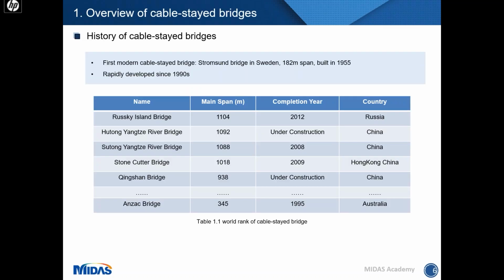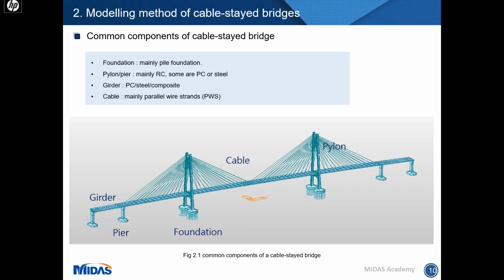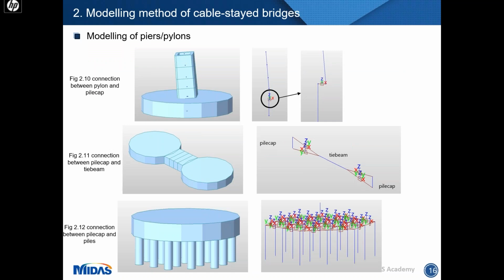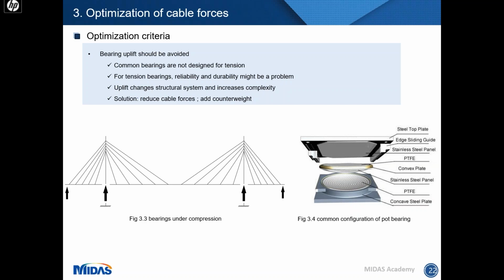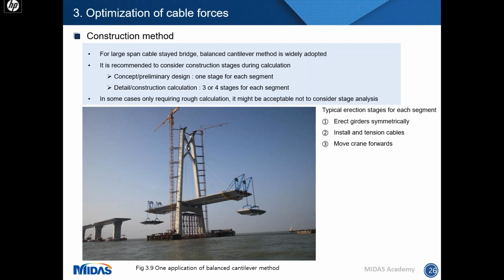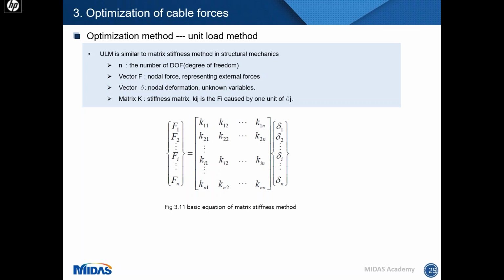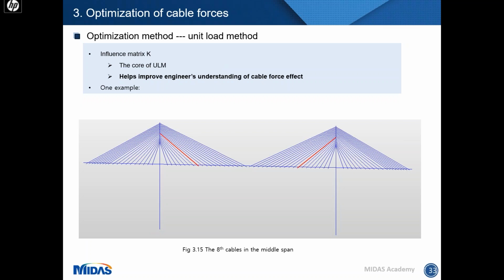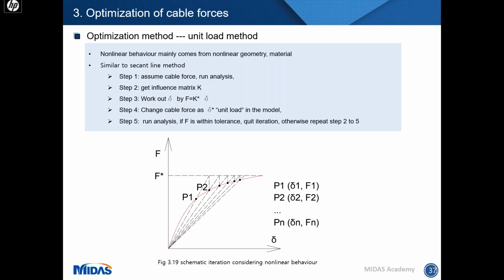Case Study: Static Analysis of Cable Stayed Bridges